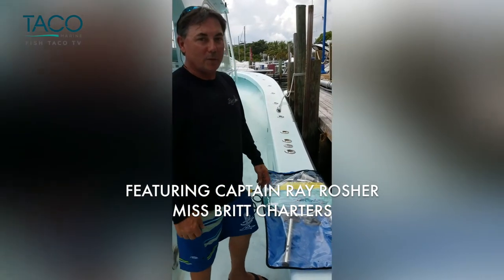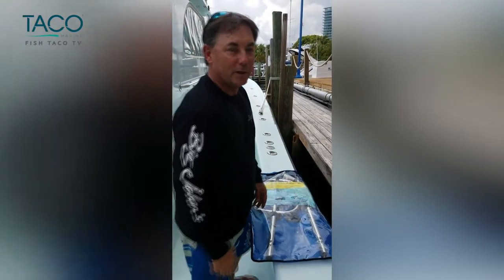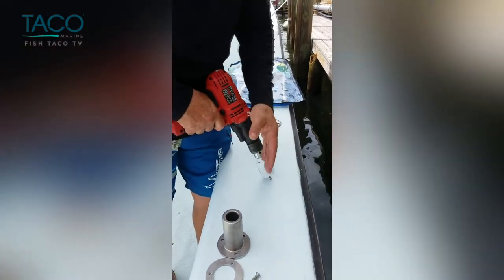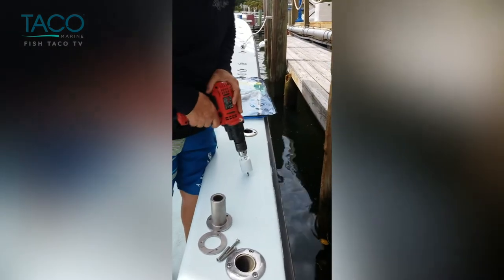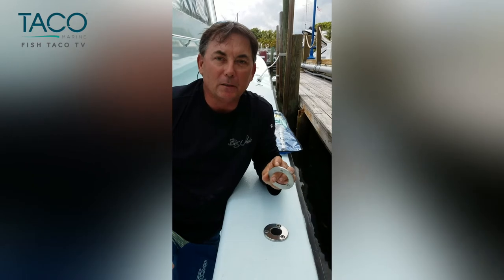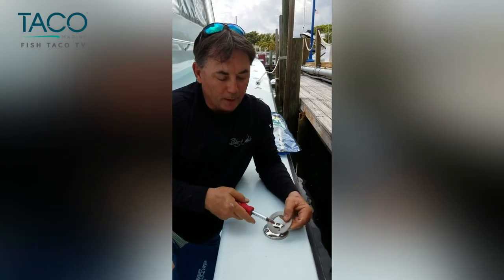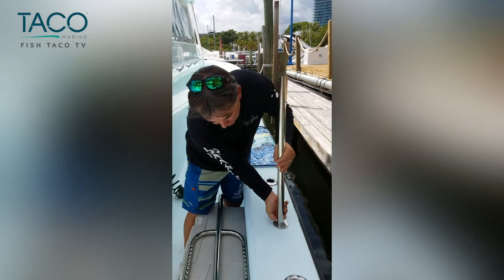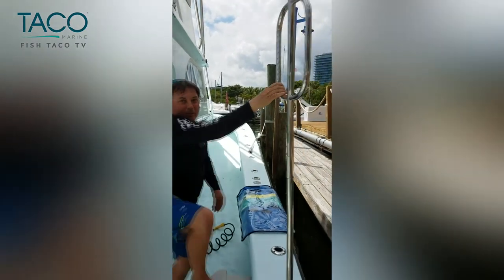How To Install a Come On Board Handle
Captain Ray Rosher from Miss Britt Charters shows how to install a Come On Board Handle into the gunnel of a boat.